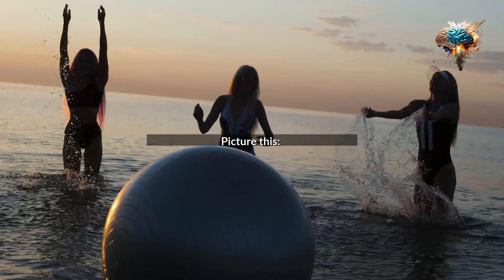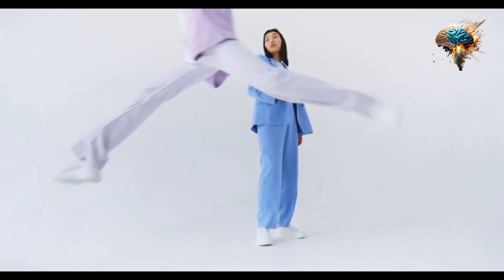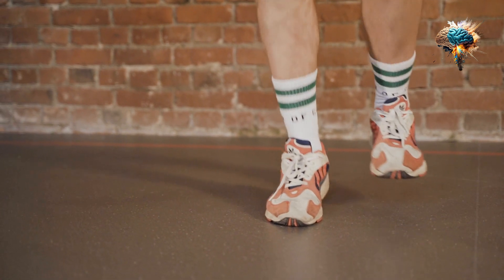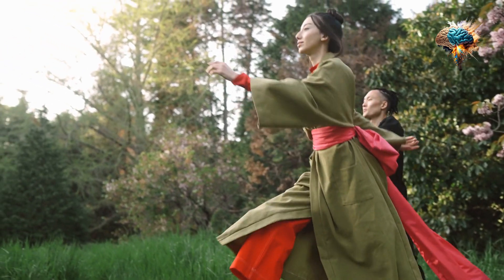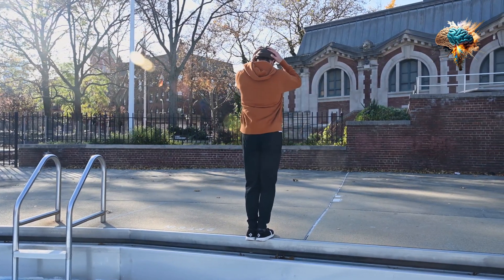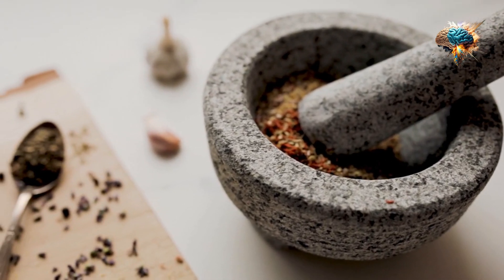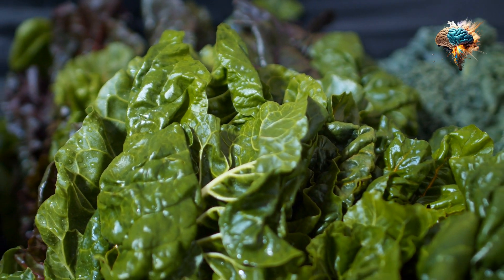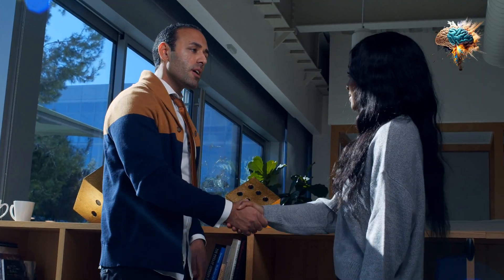Master the Art of Jump Rope: Unleash Your Inner Athlete with These Proven Strategies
Welcome to "Master the Art of Jump Rope: Unleash Your Inner Athlete with These Proven Strategies."

To support your journey towards a better and healthier lifestyle, we recommend these top-selling, trending equipments:

(Yes4All High-Density Round EPP Foam Roller 12", 18", 24", 36" for Back, Legs, Exercise, Deep Tissue, and Muscle Massage)
(Aoxjox High Waisted Workout Leggings for Women Compression Tummy Control Trinity Buttery Soft Yoga Pants 26")
(Heydonic Tank Tops for Women Basic Sleeveless Shirts Ribbed Slim Fitted Workout Summer Blouse Sporty Sexy top Cami)
(Blooming Jelly Women's Quick-Dry Running Shorts Workout Sport Layer Active Shorts with Pockets 1.75")
(For Spirit Airlines Personal Item Bag 18x14x8 Foldable Travel Duffel Bag Tote Carry on Luggage Duffle Overnight for Women and Men (1112-Black))
(Physix Gear Sport Modern)
(4-Pairs Arm Sleeves for Men and Women - Tattoo Cover Up - Cooling Sports Sleeve for Basketball Golf Football)
(Hydro Flask Wide Mouth Straw Lid)
(CFX Resistance Bands Set, Exercise Bands with Non-Slip Design for Hips & Glutes, 3 Levels Workout Bands for Women and Men, Booty Bands for Home Fitness, Yoga, Pilates)
(BalanceFrom All Purpose 1/2-Inch Extra Thick High Density Anti-Tear Exercise Yoga Mat with Carrying Strap with Optional Yoga Blocks)
(Amazon Basics Vinyl Coated Hand Weight Dumbbell Pair, Set of 2)
(HOPLYNN Neoprene Sweat Waist Trainer Corset Trimmer Shaper Belt for Women)